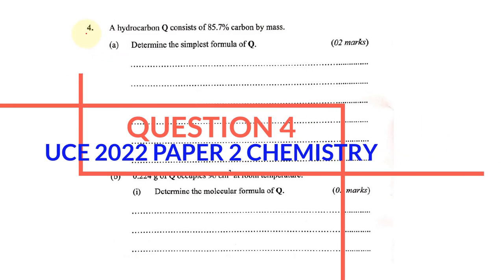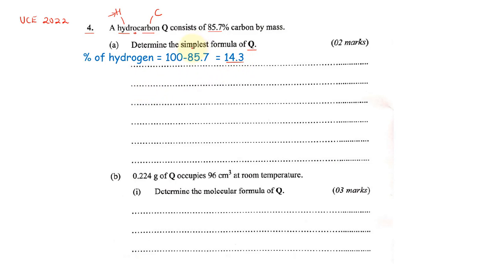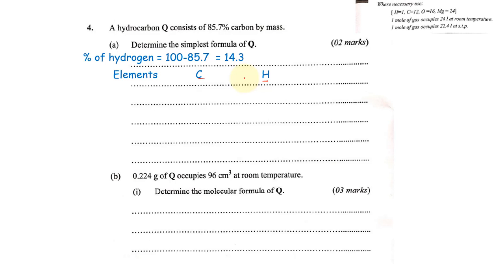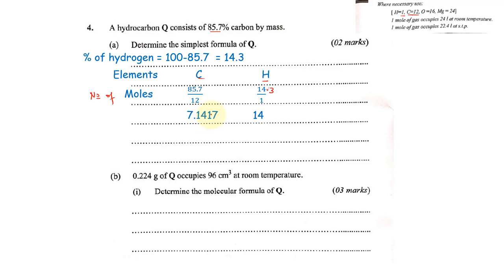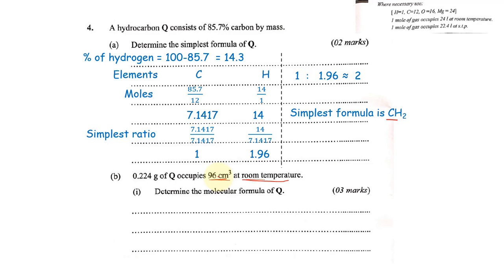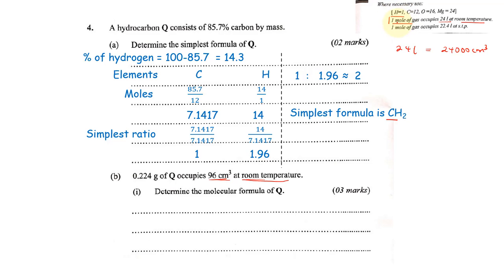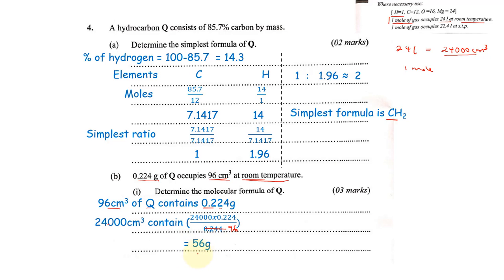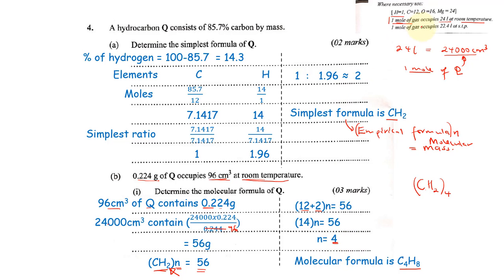UCE 2022 Chemistry Paper 2: Question 4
in this video we discuss question four of UCE 2022 chemistry paper two (UNEB)
it involves mole concept in which we a to determine the empirical and molecular formula of a compound given percentage composition by mass.
Check it out to follow through.